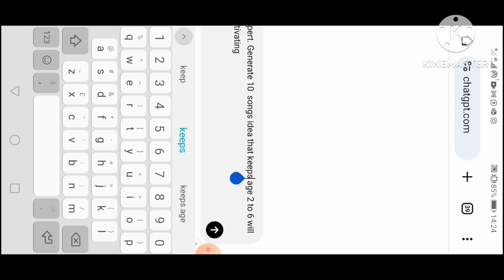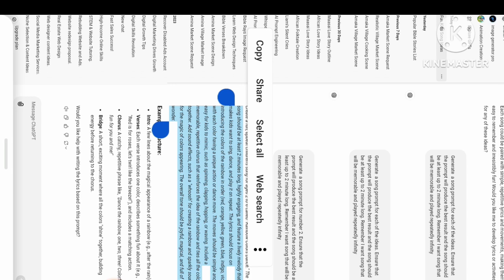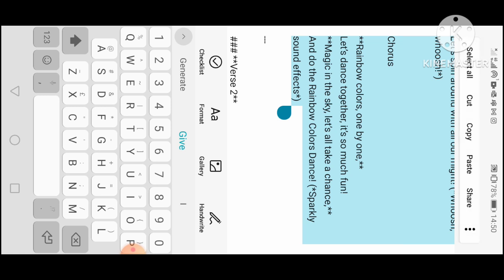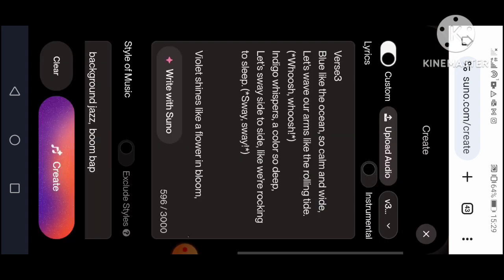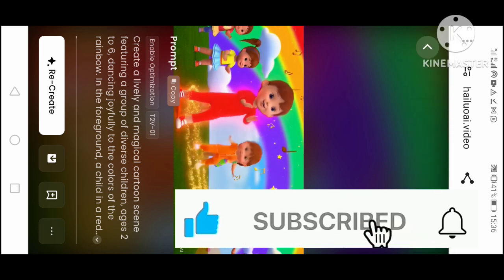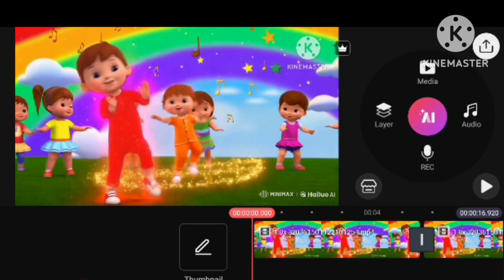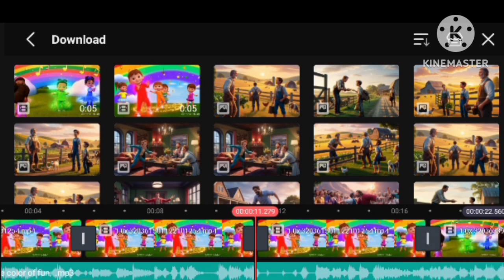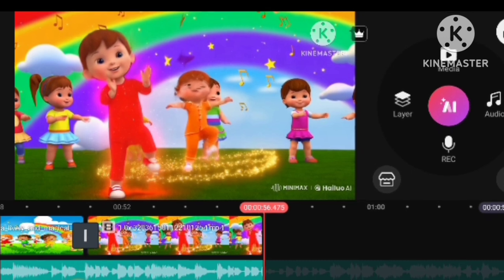FOR FREE!!! Create UNLIMITED Viral 3D AI Generated KIDS Songs Videos in Minutes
create kids songs with AI,  create a kids songs YouTube channel  easily , ai kids song maker
use this step by step guide to create amazing kid's songs. You can eventually create a  kids songs channel.

Learn how to harness the power of AI to create captivating kids songs. In this tutorial, we'll guide you through the process of using AI tools to generate catchy melodies, write engaging lyrics, and even add adorable animations. No musical expertise required! Discover the exciting possibilities of AI-powered music creation for children's songs.

AI kids songs,  AI music composer, AI music production, easy kids songs, AI music tools, AI melody generator, how to create kids YouTube channel, kids songs YouTube channel with ai , ai kids music generator

ai kids song
create kids song with ai
ai video generation
ai music generation
ai song making
ai
ai tutorial
kids channel
kids songs
ai animation
suno ai
minimax ai
canva
how to make kids song with ai